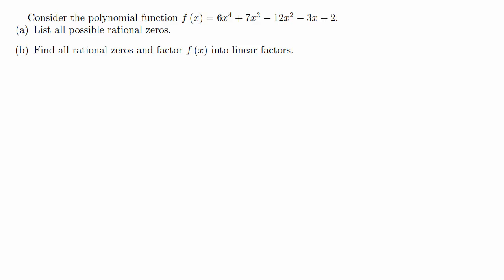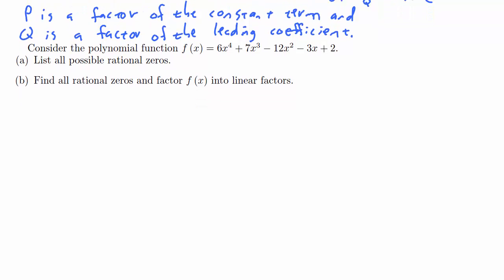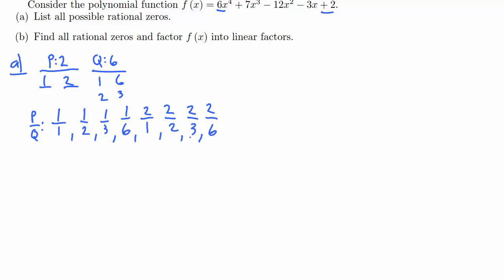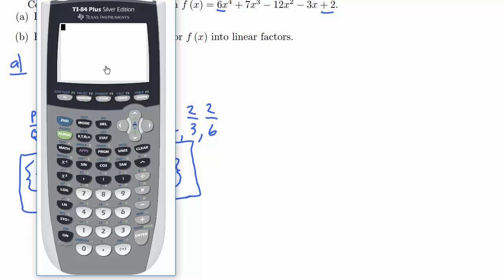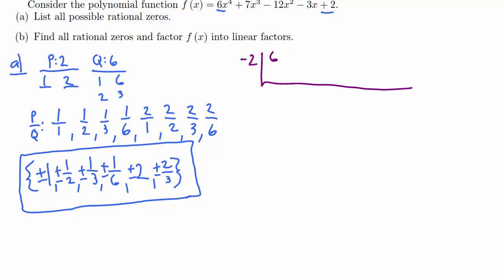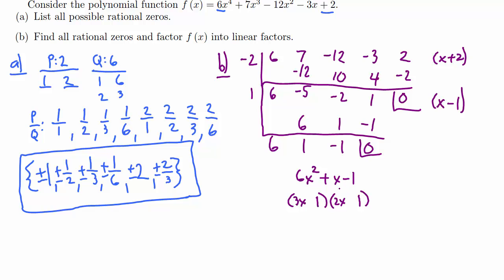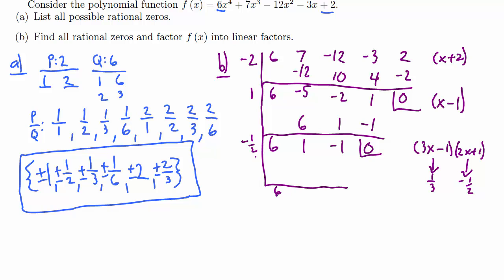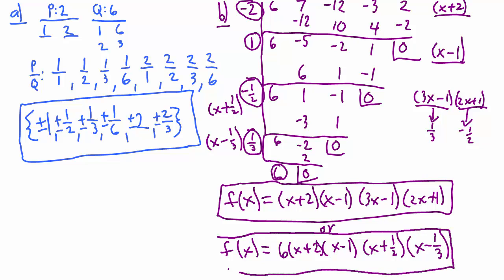1314 Chapter 3 Section 3 Example 5 Polynomial Factors